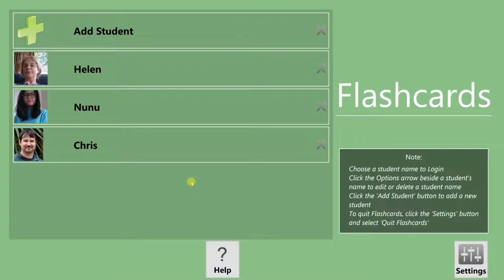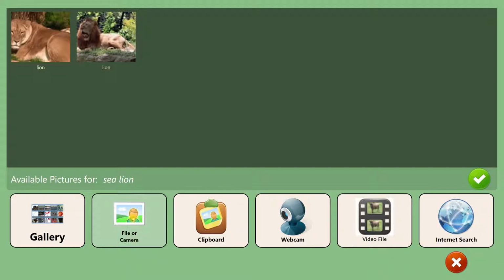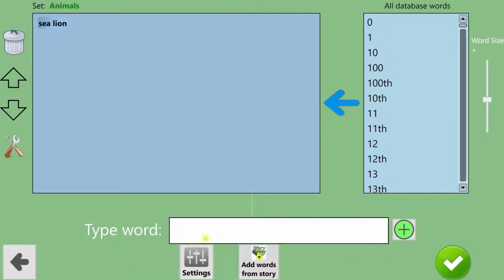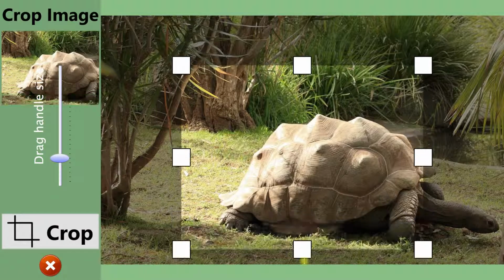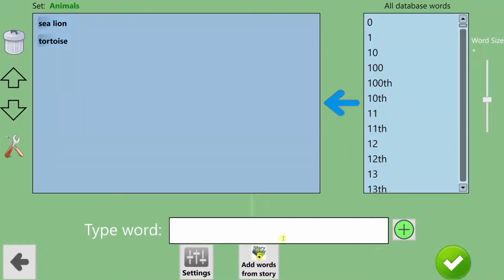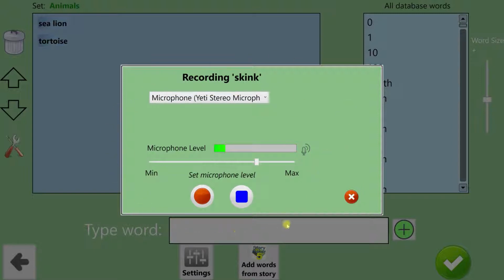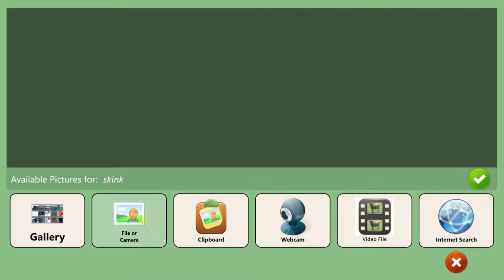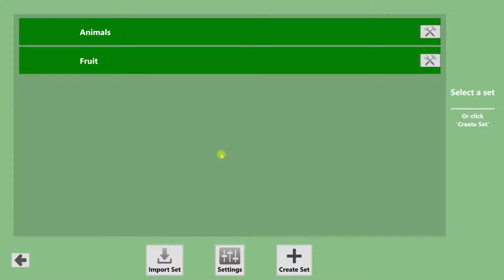Flashcards Tutorial: Making Flashcards sets